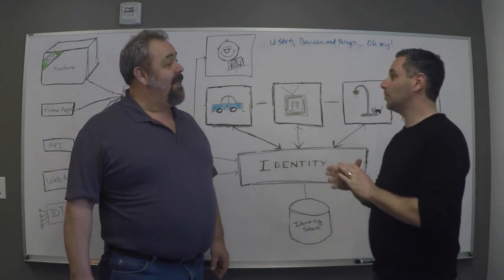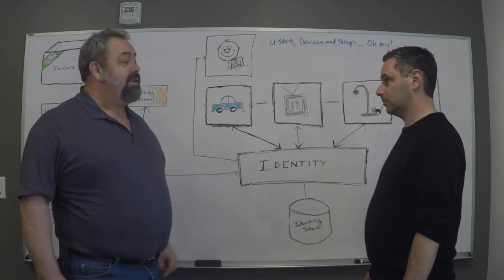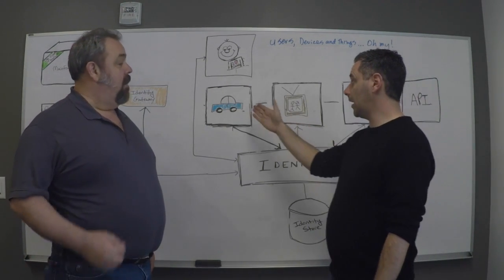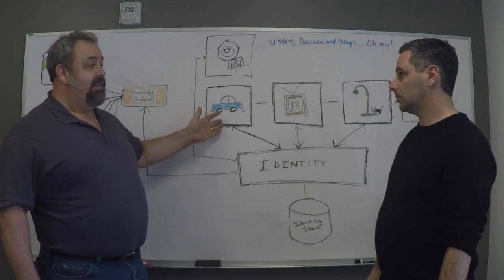Users, Devices & Things … Oh My! - Intro to Identity Series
The following videos are designed to educate users on the basics of the Identity space and provide an introduction to those that are less well versed in the details.